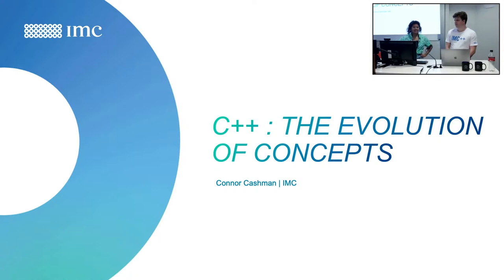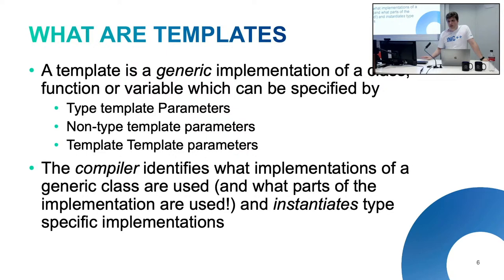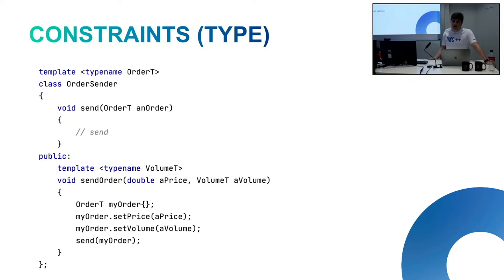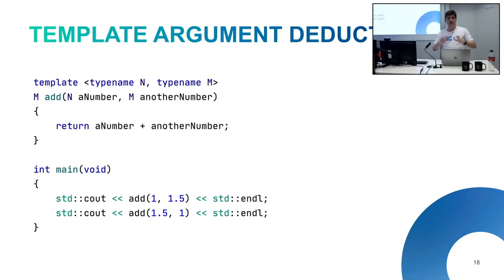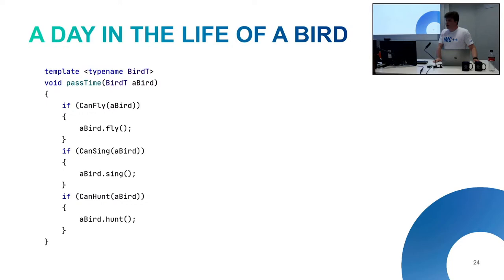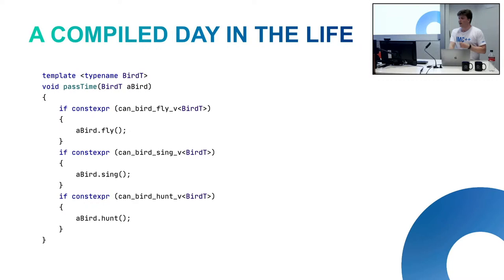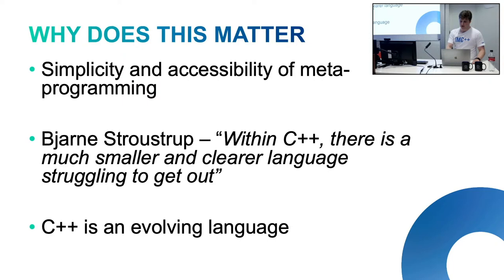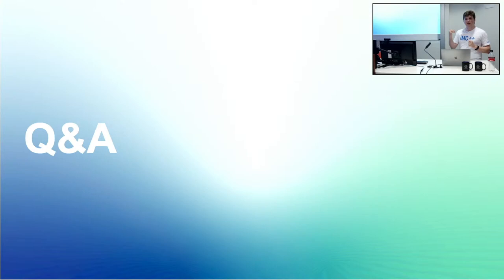C++: The Evolution of Concepts with Connor Cashman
Connor Cashman, a software engineer at IMC and a UQ Alumni, will cover introductory templates for those who are new to C++, and then explore how this basic idea was exploited by those at the cutting edge of the language to create more and more complex systems.

We will follow the evolution from a famous CppCon talk all the way to a new language feature included in C++20 – demonstrating how C++ is a language designed to have its boundaries pushed.